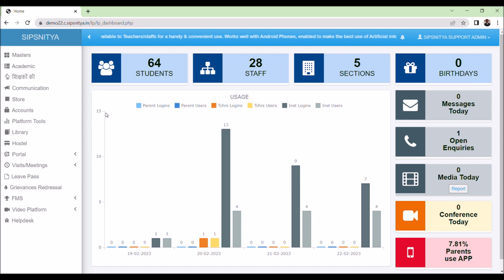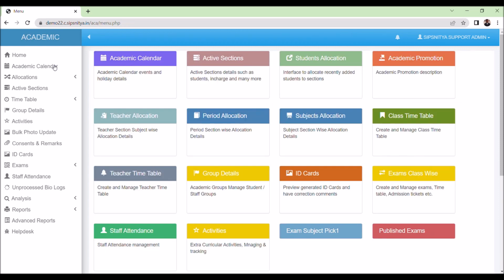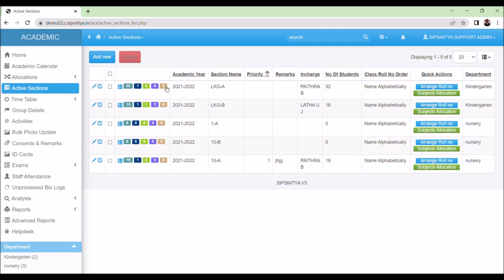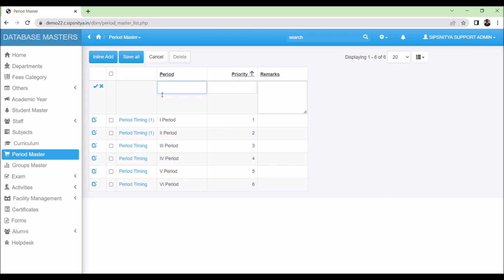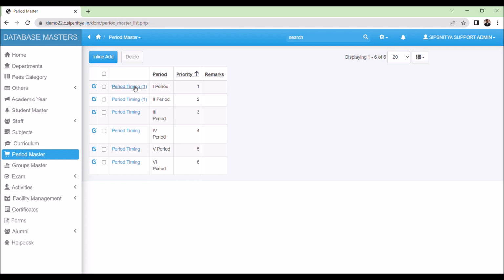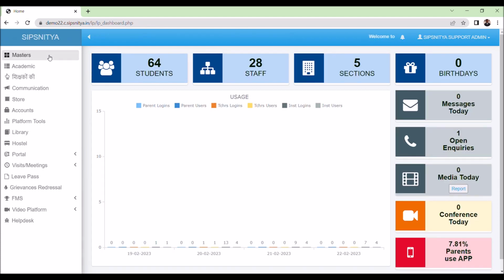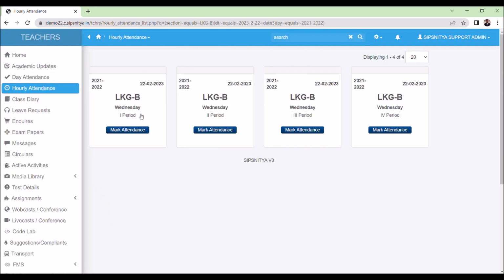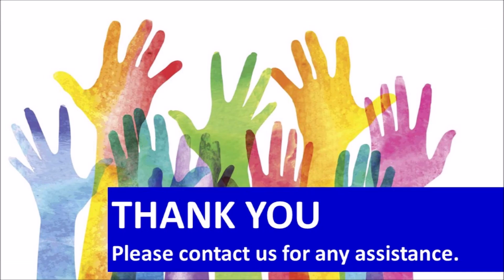Master Module - Periods, Timings - Things to Remember.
Hello everyone, in today's session, we will be covering the topic of the
master module, specifically focusing on periods and timings. Periods and
timings are very important when considering a class timetable or a teacher
timetable. These periods will be mapped against the sections. If you look at
the active session of the academic module, you can see the periods being
allocated to each section. In a school, there can be different timings and
periods.
To access the Period master, first, click on the master module. Then, click on
Period master. Click on the In-line add button, where you can enter the
period and priority, and then save it. You can keep adding periods by
repeating this process. Next to the period, you can see the timing. Click on
the timing, and you can add new timings for each day according to your
requirements. Please note that the Period master will take care of the
declaration of periods for particular sections for the day, as well as their
timings.
If you are taking hourly attendance, you can go to the Teachers module.
Under that, select the hourly attendance section. You will see a dashboard
with classes and periods. Click on the mark attendance button, choose the
subject, mark the absentees, and then click on the submit button. This way,
period-wise attendance capturing will be done.
This was a short glimpse of the periods and timings section. Thank you